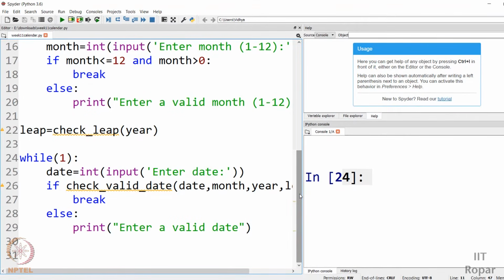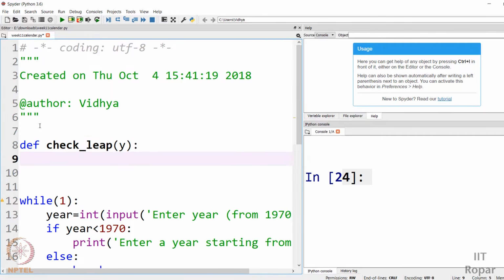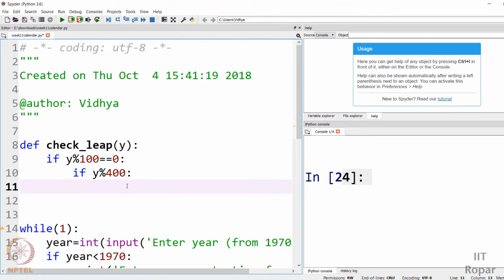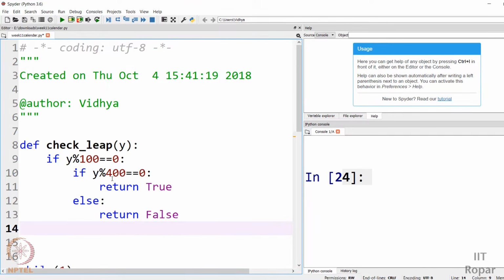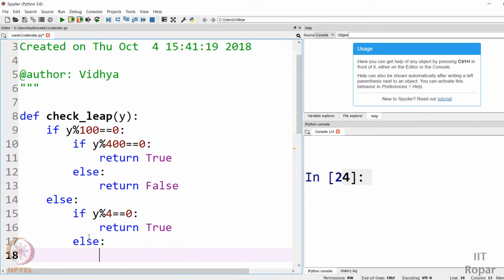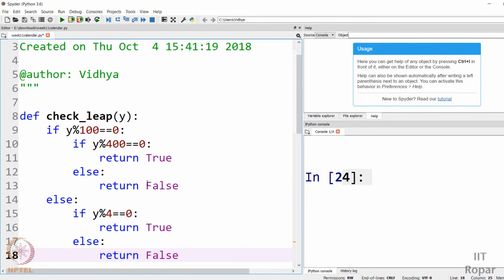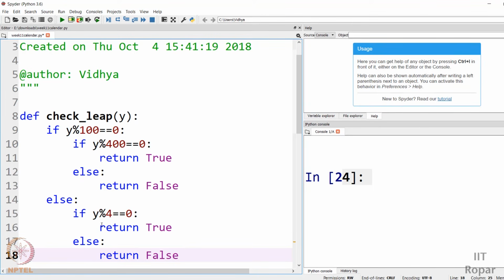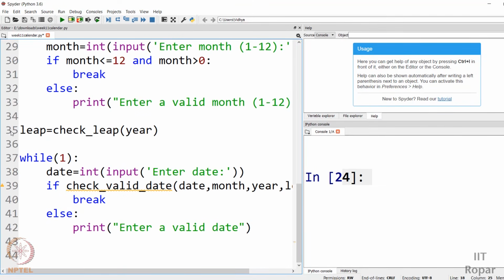mod11 Fun with Calendar Part 08